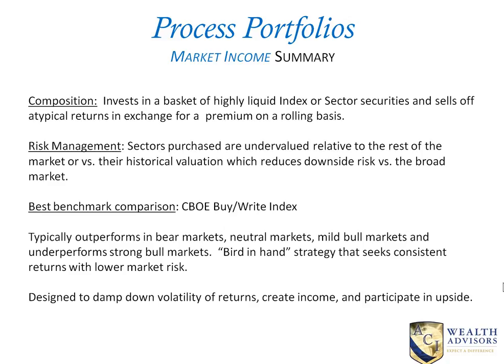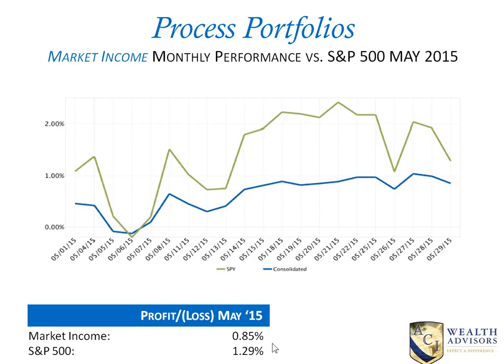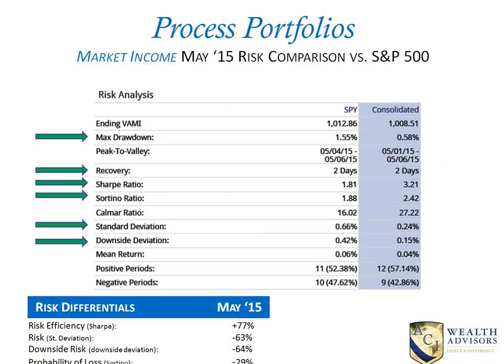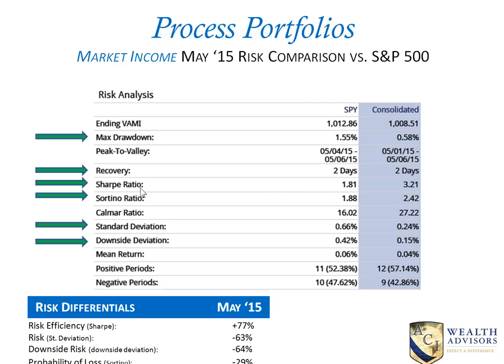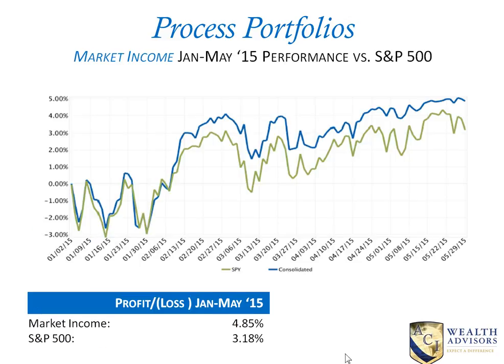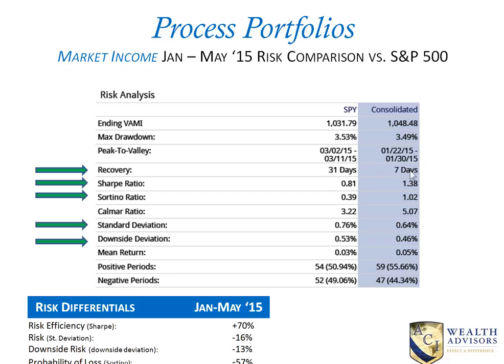Process Portfolios -- Market Income: May 2015 Performance Report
This is the performance report for Process Portfolios Market Income Portfolio for May 2015, including year-to-date through May 30, 2015.